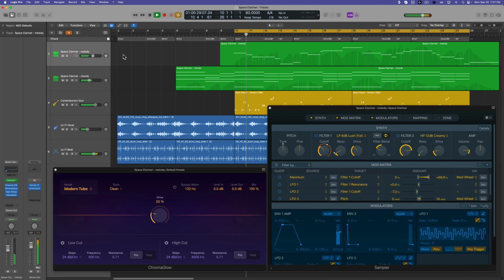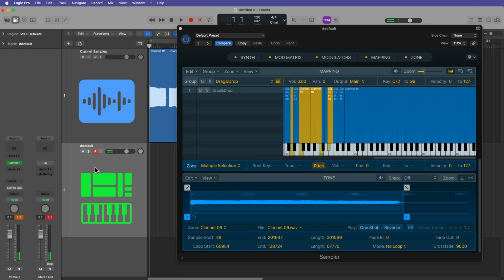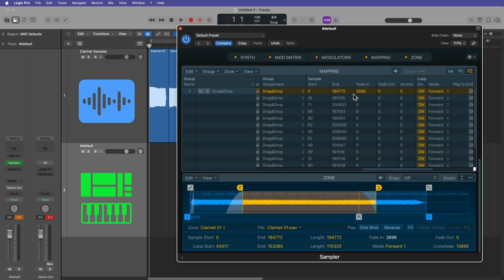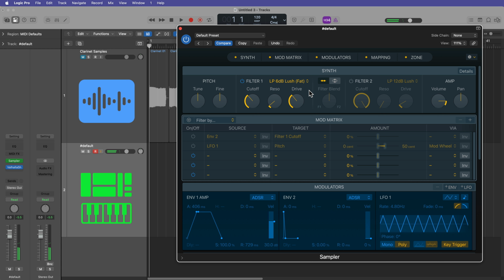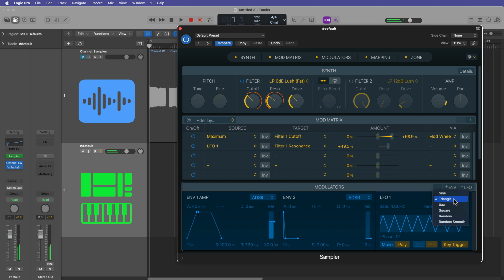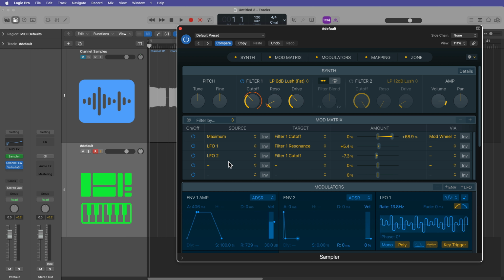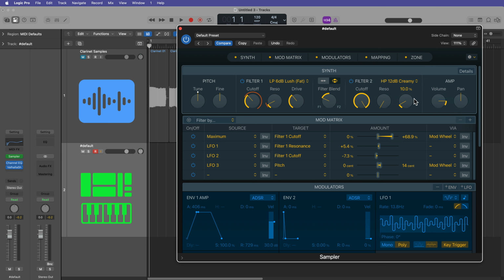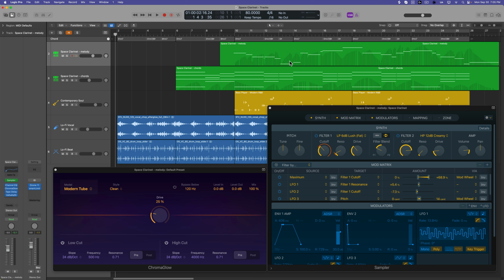SPACE CLARINET ... yup! (Sampler Instrument Design #03)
Welcome to Part 3 of my Sampler Instrument Design series in Logic Pro. In this video we'll create a custom "space clarinet" Sampler instrument using basic clarinet samples, sampling looping, modulation techniques, LFOs, the modulation wheel and effects. Enjoy!

Chapters:
0:00 Clarinet Samples
2:26 Sponsor Segment
3:29 Loop & Fade
6:41 Volume & Envelope
7:42 Reverb
8:15 Filter & EQ
10:25 LFO Modulation
15:23 Parallel Filters
17:16 Delay
18:27 Final Result